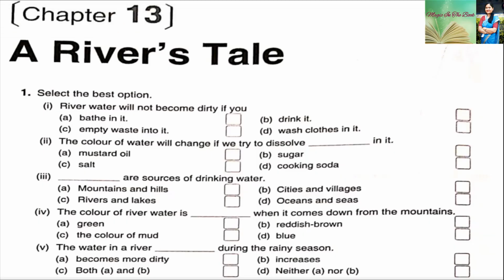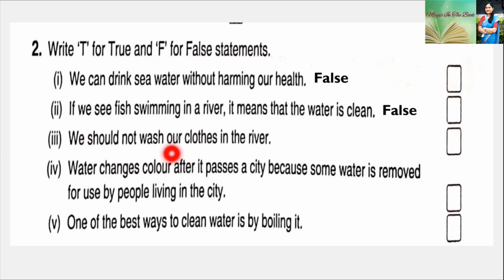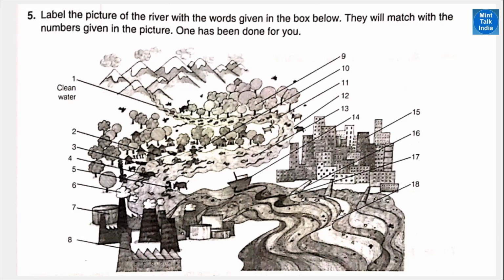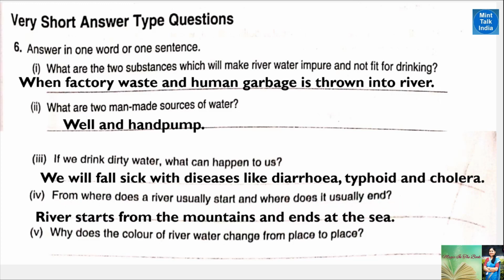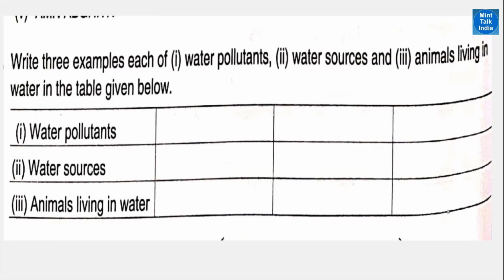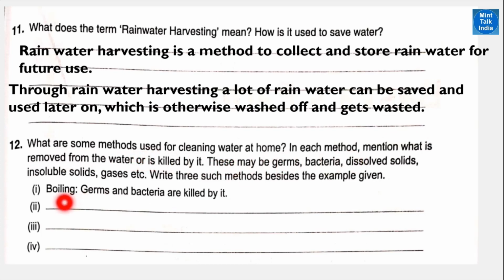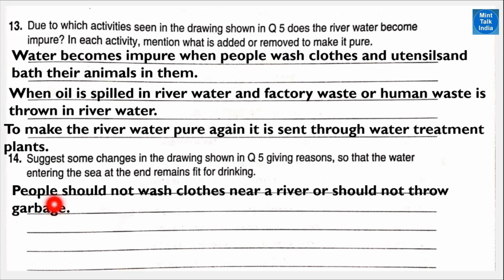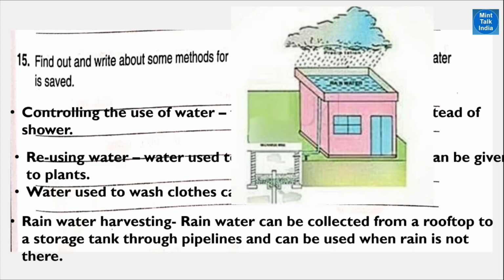A River's Tale - Workbook Solutions | Class 4 EVS Chapter -13 | Arihant Publication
आसानी से समझने वाली भाषा में एनसीईआरटी पाठ्य पुस्तक के अध्यायों को पढ़ें और समझें और अपने बच्चों को स्वयं पढ़ाएं |
         This video has been made in your easy to understand language so that you can understand the chapter well and explain it to others.
For Class 4 EVS  ‘Looking Around’  chapter wise videos, click on the following links :-

         In this video we have given answers for NCERT Class 4 EVS Chapter- 13 workbook ‘ A RIVER'S TALE '
For Class 4 HINDI 'Rimjhim' chapter wise videos, click on the following links :-

For Class 4 MATH MathMagic chapter wise videos, click on following links :-

          The chapter has been explained by a B.Ed trained & CTET qualified professional teacher of a Kendriya Vidyalaya in Bangalore, Karnataka.
          Please share the link of this channel among your friends / other parent's WhatsApp groups for the benefit of other students/classmates also. We would really appreciate that.